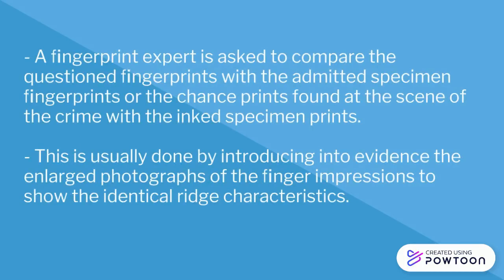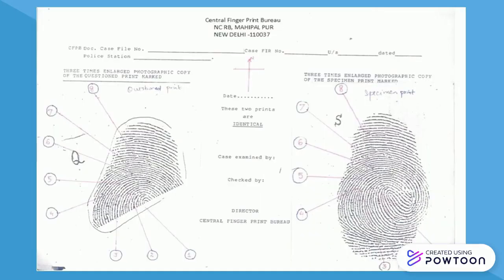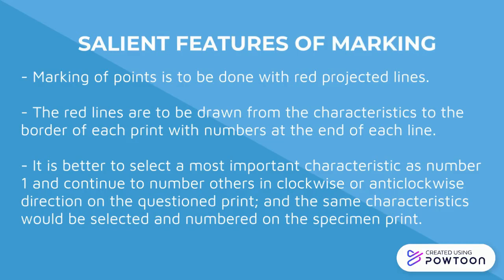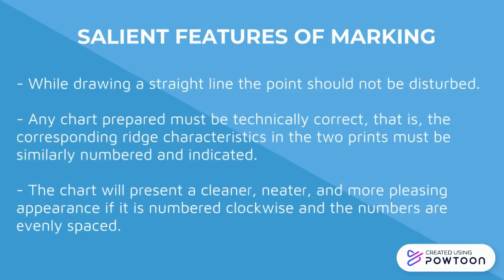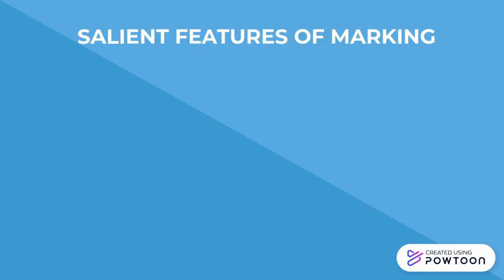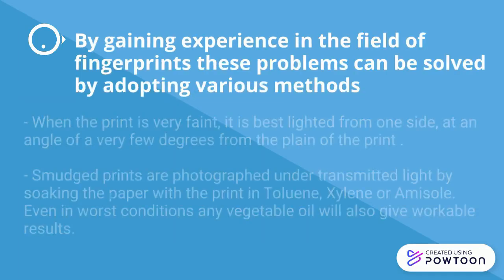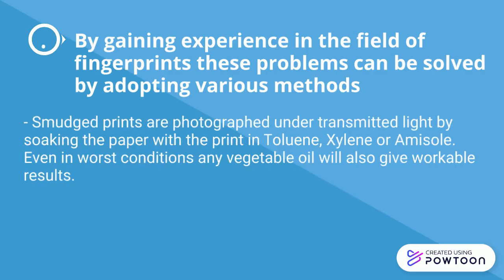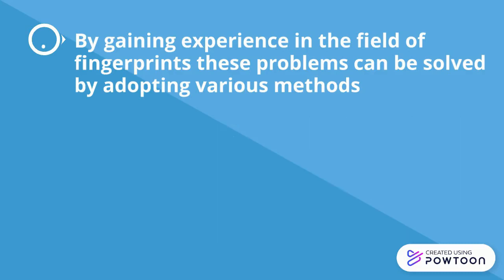AUDIO FINAL_FP_ch 10 FP ( CBT 10.2)